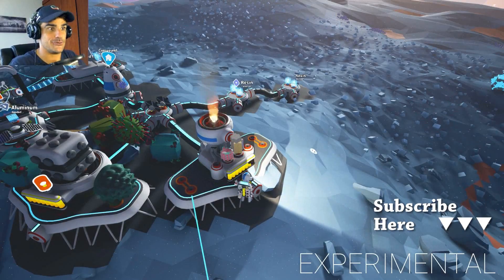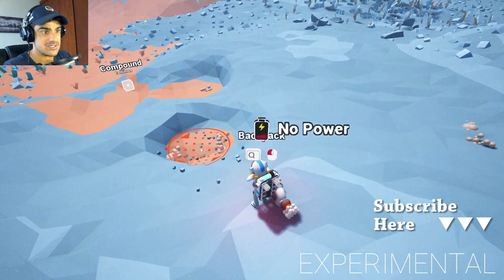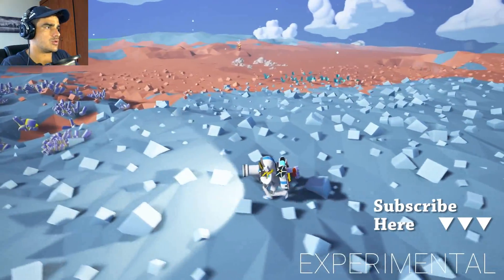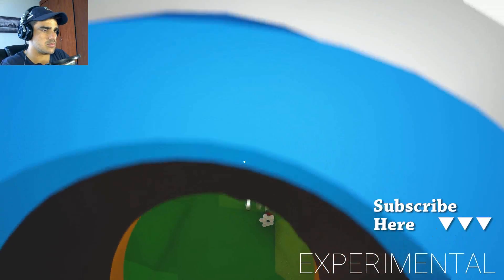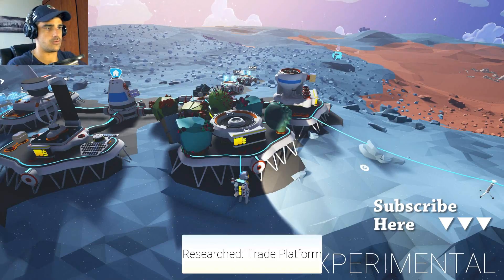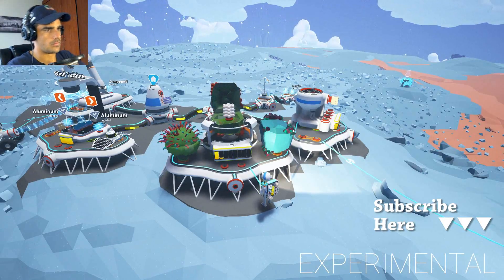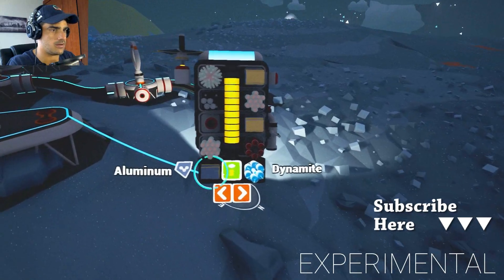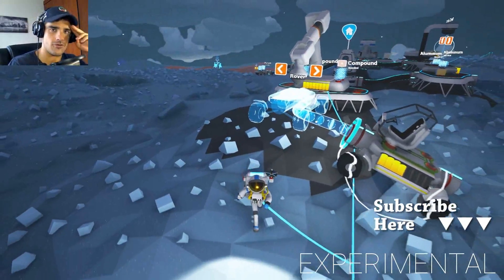Patch 122 "The Explosive Update" Dynamite, New Research, Performance Tweaks| Astroneer Patch 122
Patch 122 Experimental is Here and Today I showcase the new Features in Astroneer that will be coming out in the next 122 Astroneer Update. Please take note that if you do decide to test the experimental you will lose all your save files! So be sure to way out the options first.